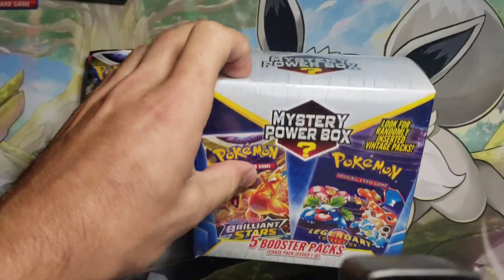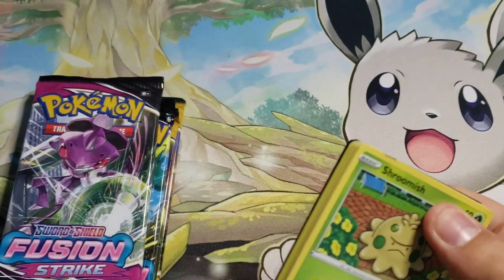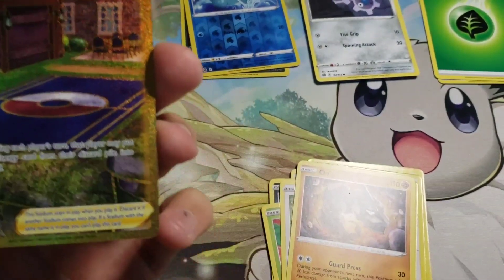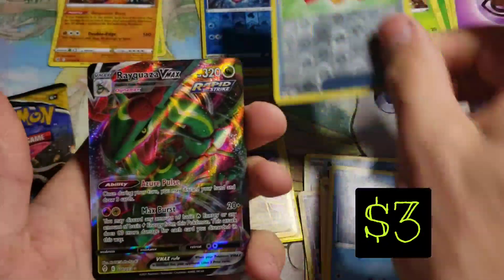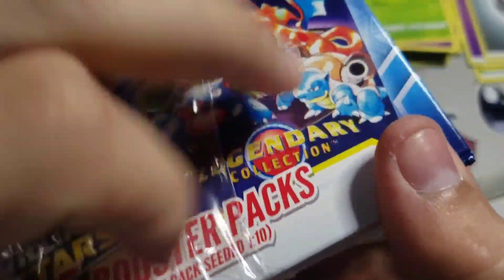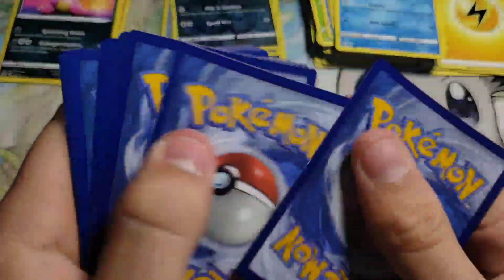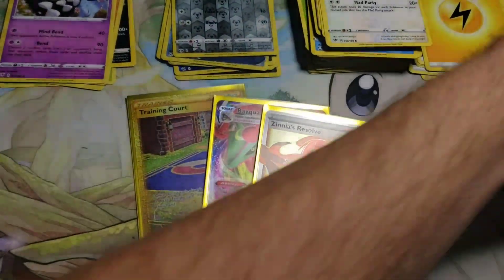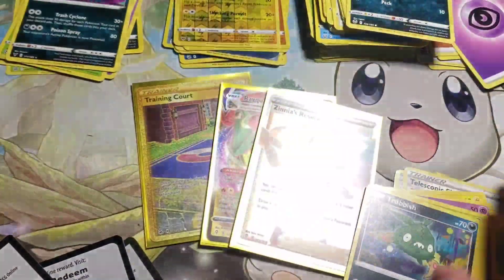Trying out a Power Mystery Box to see whats inside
Hope everyone is Having/Has a great memorial day and had a good weekend.

intro Credit to Makenzie Cuozzo